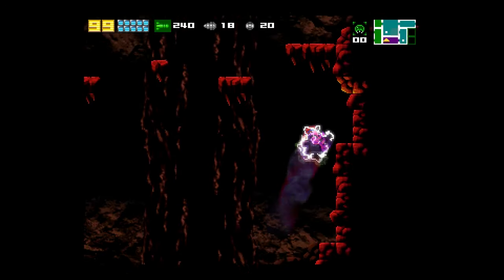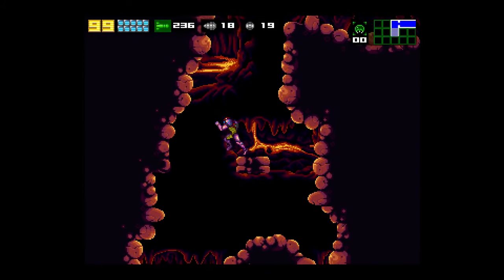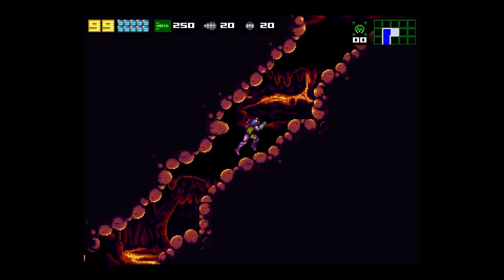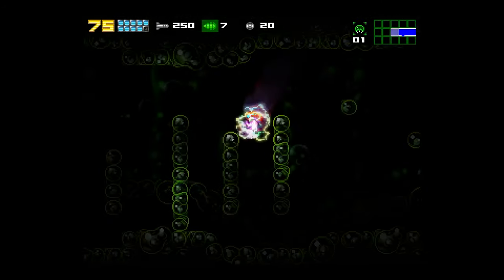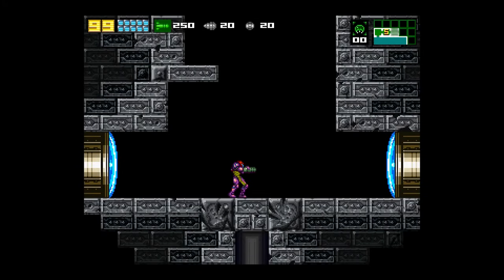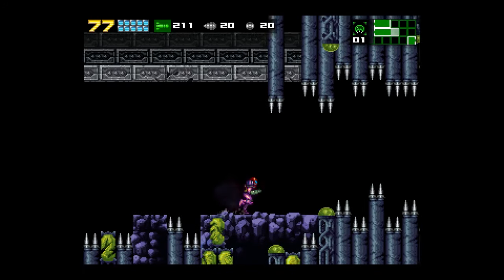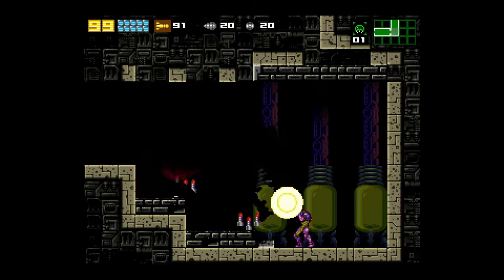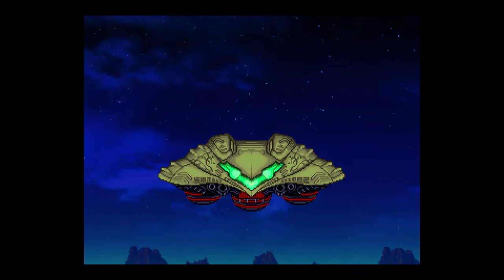AM2R: Another Metroid 2 Remake Episode 10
Episode 10 of my AM2R Let's Play, featuring the endgame.